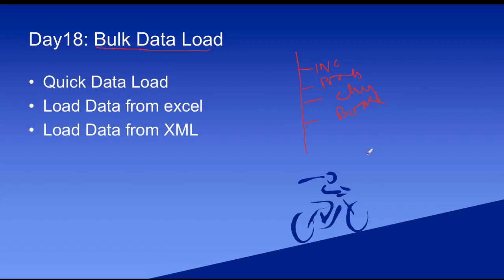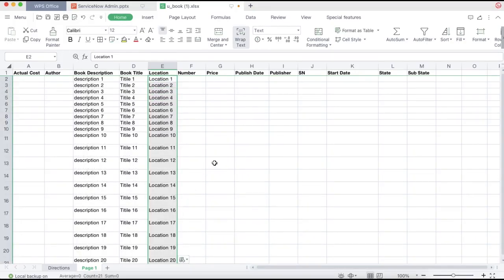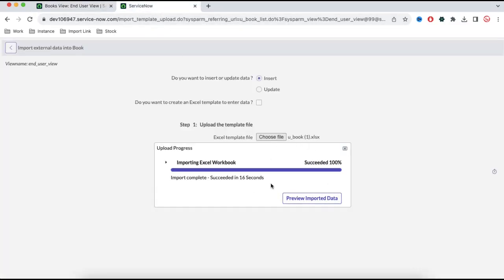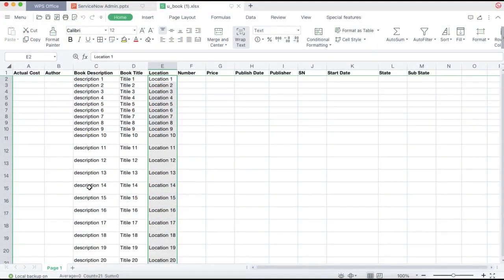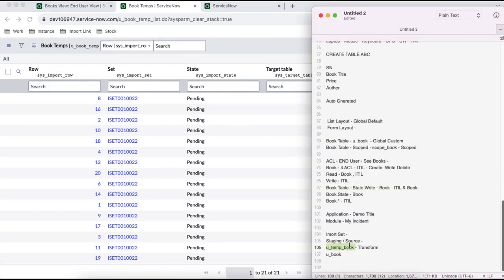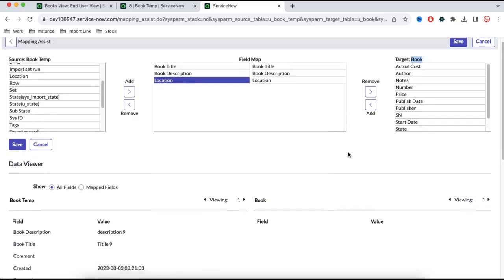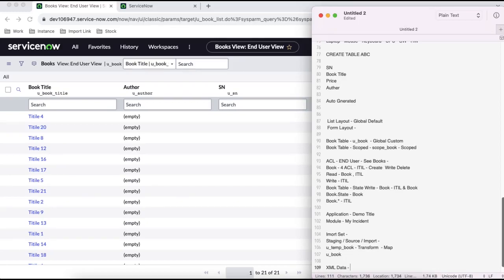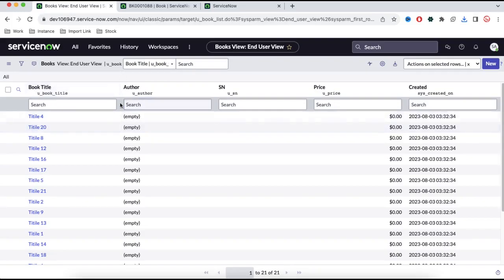servicenow Bulk Data Load Via EXCEL | servicenow Admin Training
In this video, I'll show you how to Bulk Load data into ServiceNow. Excel sheet data can be converted and immediately inserted into ServiceNow.